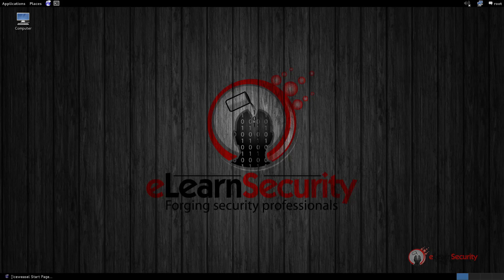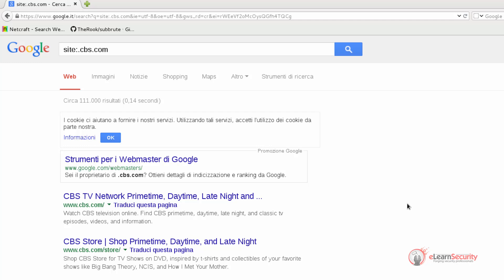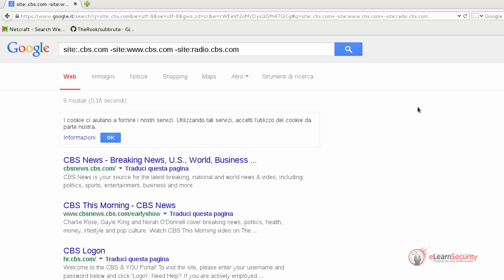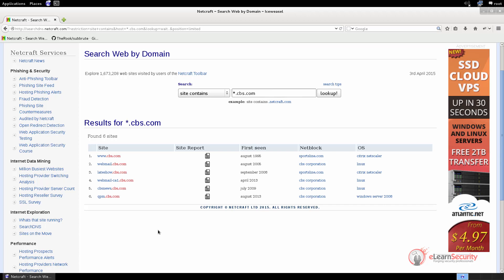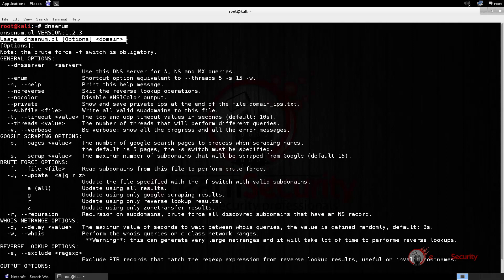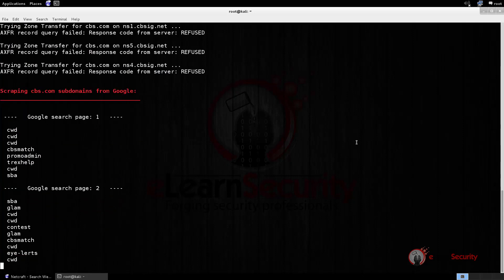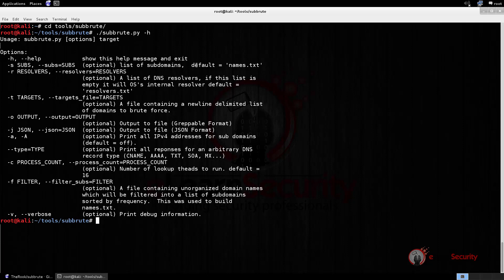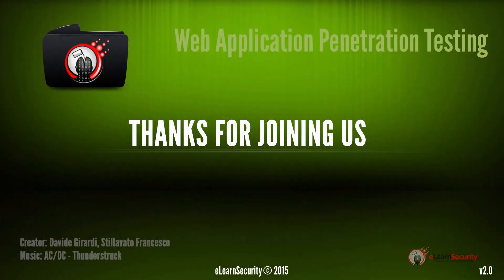PTP v5 course Module 2 Information gathering subdomain enumeration